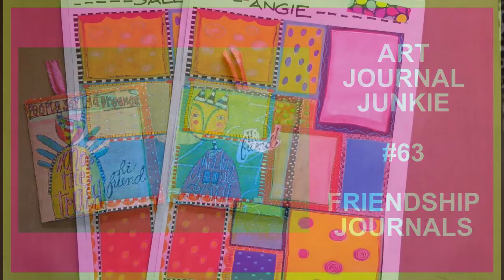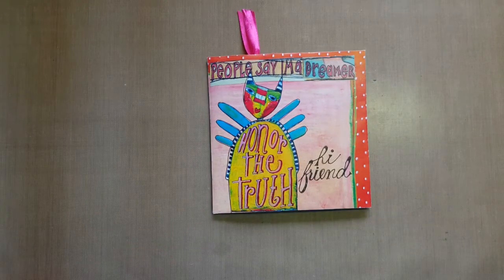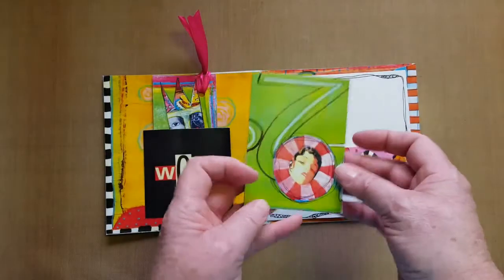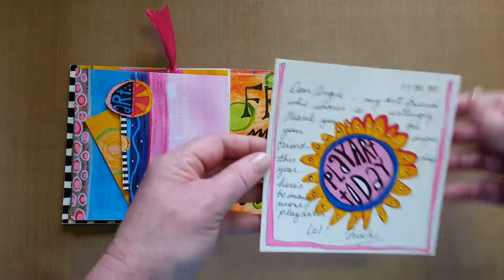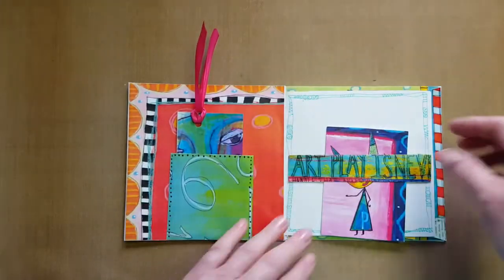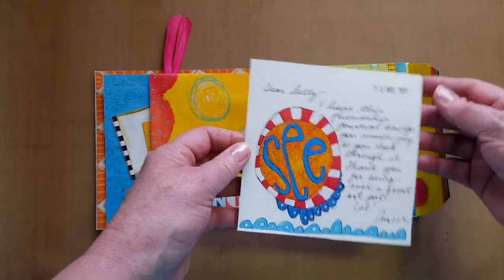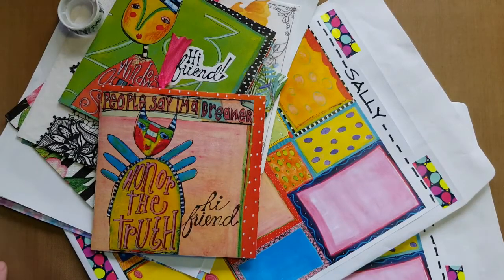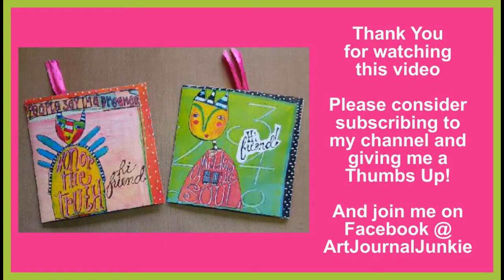Art Journal Junkie 63 Friendship Journals and Neocolor II gals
Following CraftyHodges, these little Friendship Journals were a hit with my pals!  We had a playdate and drew Tamara Laporte inspired gals with our Neocolor IIs.

MEDIA USED
Envelopes and notecards
Index Cards
Printables from Mischief Circus CrowAboutStudioB and Woot
Glue - LOADS of it!
Black pen
Ribbon
And lots of love!

HOW TO MAKE FRIENDSHIP JOURNALS

HAPPY MAIL
Trisch Rosema
Postnet Suite 156, Private Bag X033
Rivonia 2128
Gauteng
South Africa